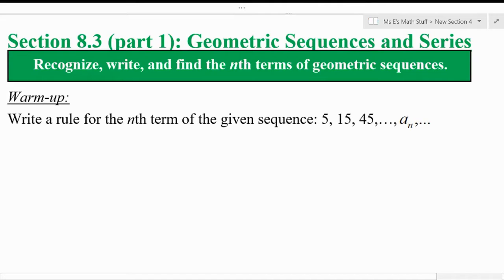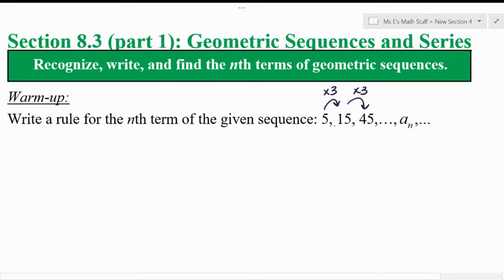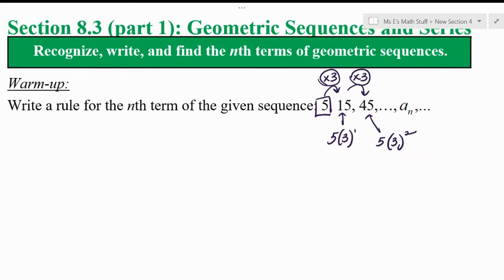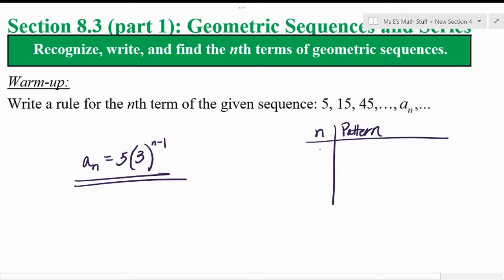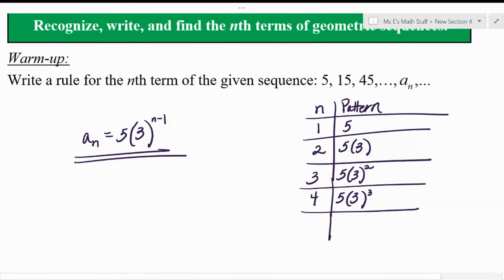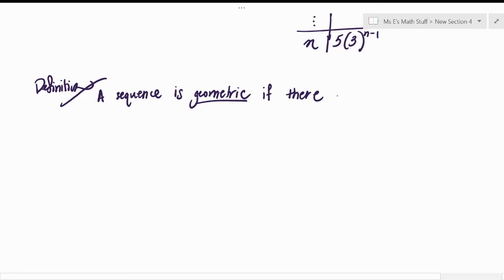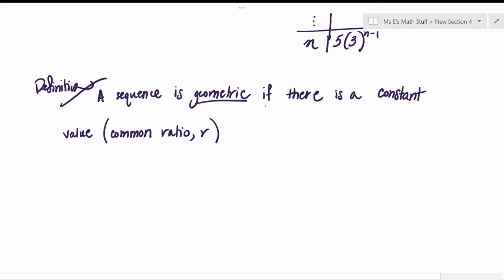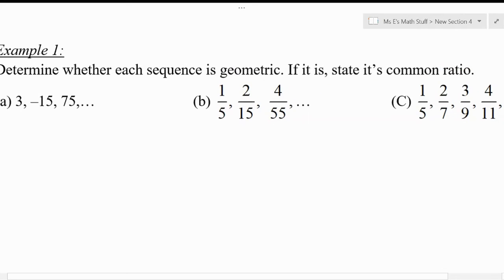APC 8.3 part 1 video 2 (7 min)